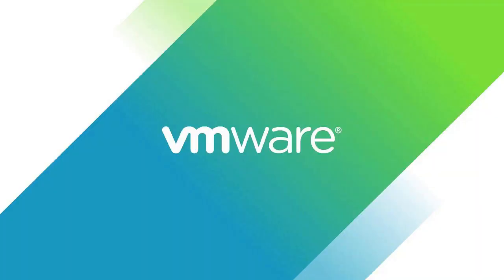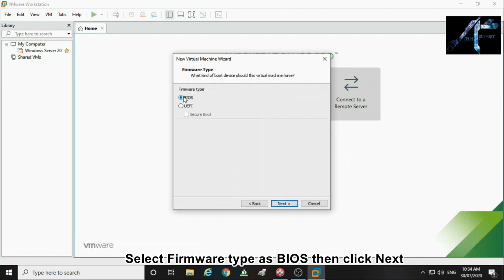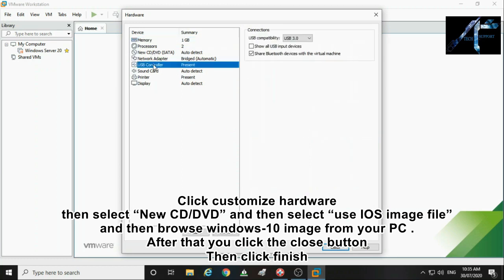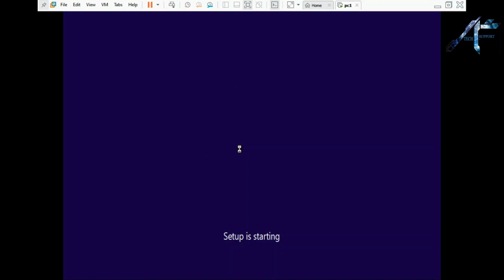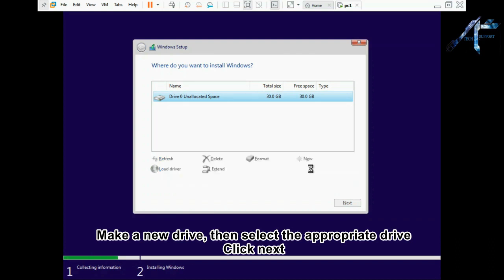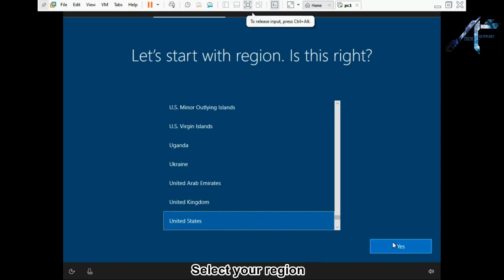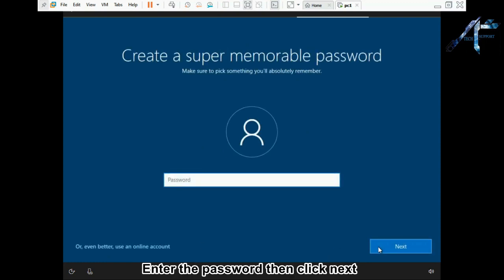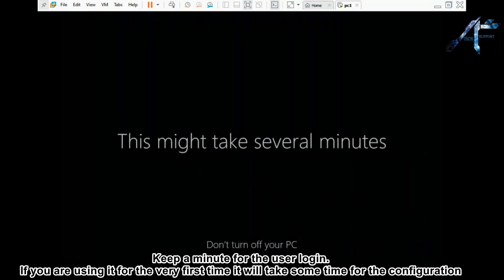HOW TO INSTALL WINDOWS-10 IN VMWARE WORKSTATION PRO